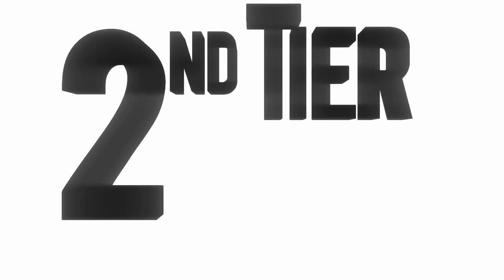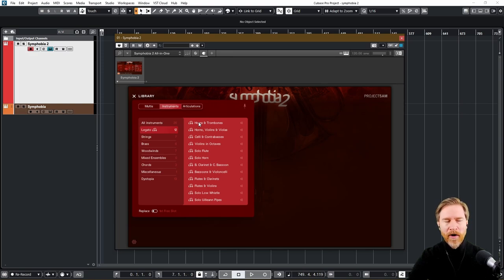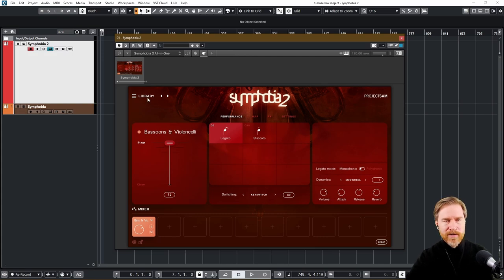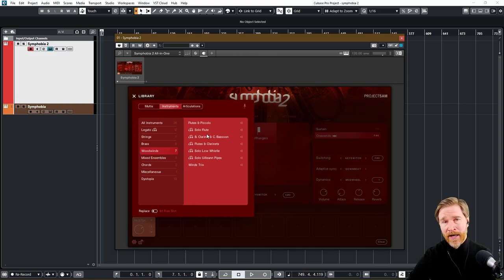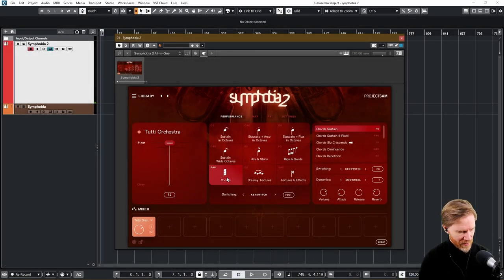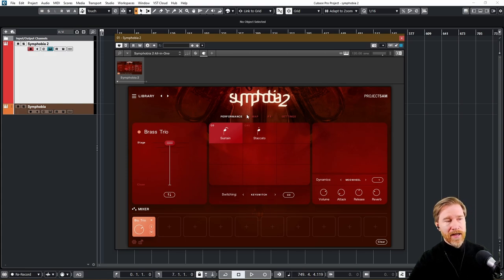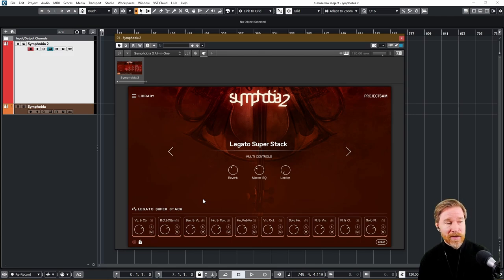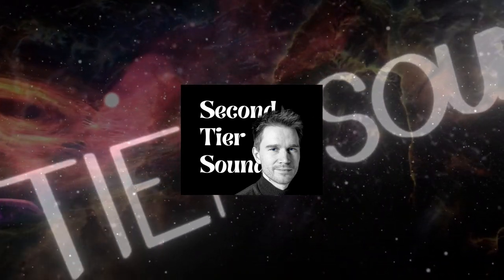Symphobia 2 - 2.0 review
Compose Yourself! - The Ultimate Structure for Composers

0:00 Intro
0:50 Orchestra Demo
1:43 Interface (what's new?)
4:15 Legato patches
9:23 Strings
11:45 Brass
12:43 Woodwinds
13:11 Mixed Ensembles
18:14 Chords
20:16 Miscellaneous
20:35 Dystopia
21:57 Multies (the greatest part of this library?)
25:25 Conclusion, and comparison of Symphobia 1 and 2